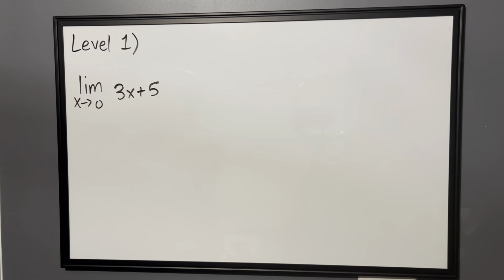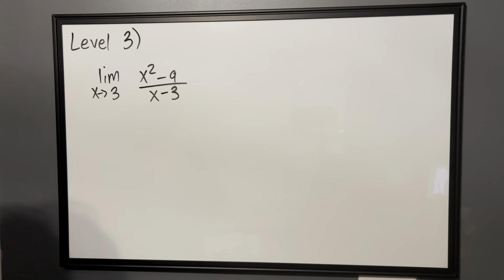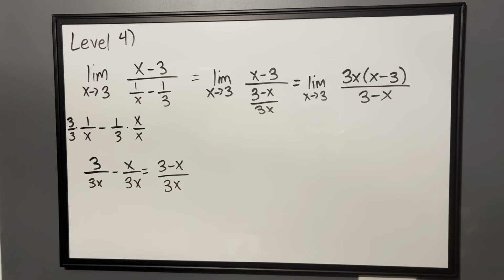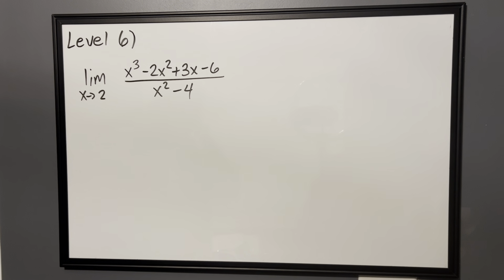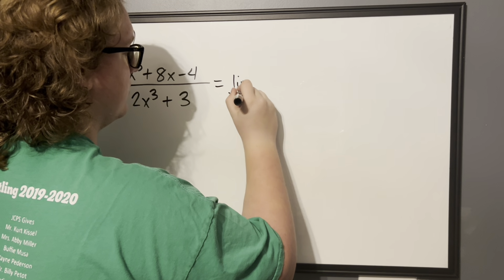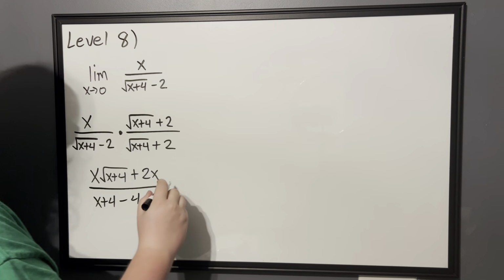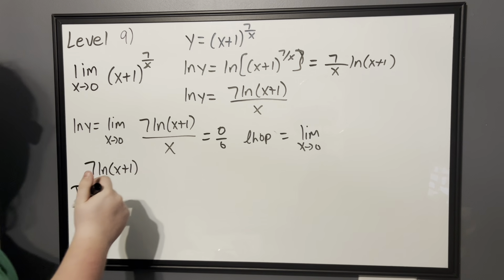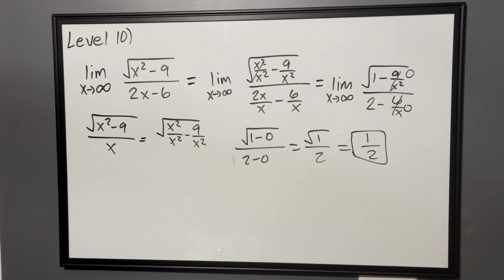Limits, But They Keep Getting Harder!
This video is a progression of 10 limits starting very simple and ending much harder.

0:00 Level 1
1:16 Level 2
3:20 Level 3
5:15 Level 4
8:31 Level 5
10:42 Level 6
13:13 Level 7
15:41 Level 8
18:33 Level 9
21:47 Level 10